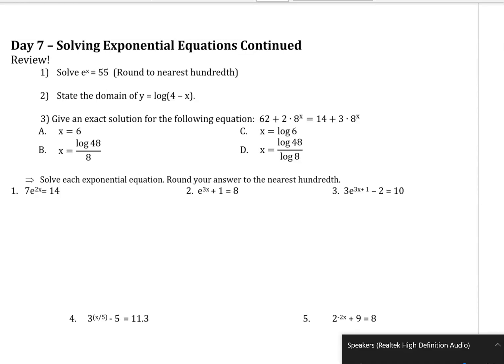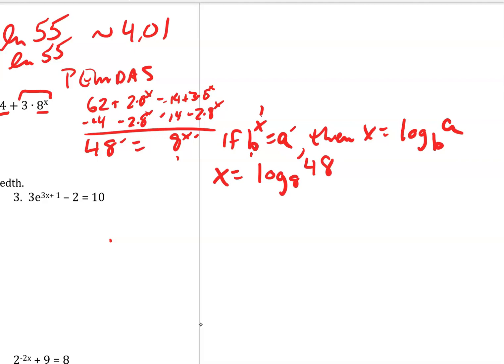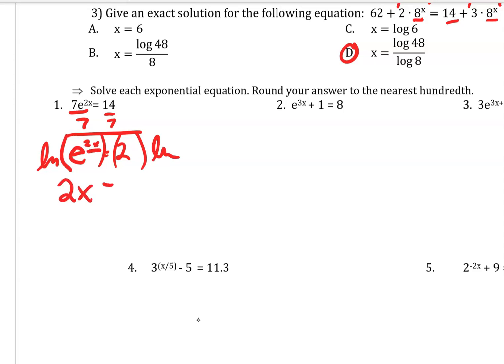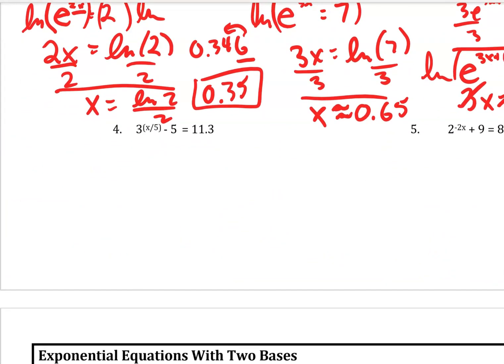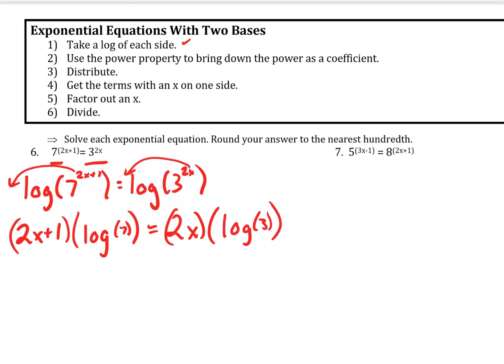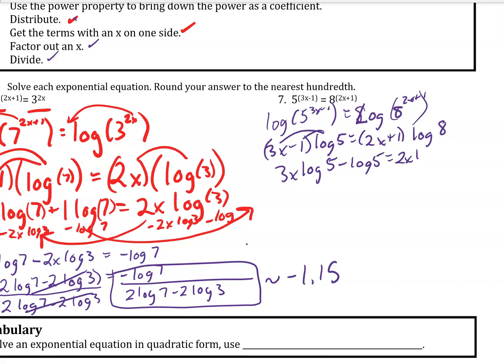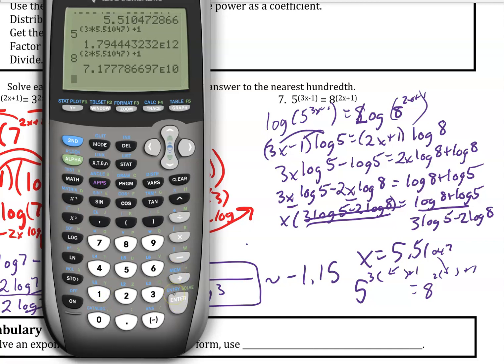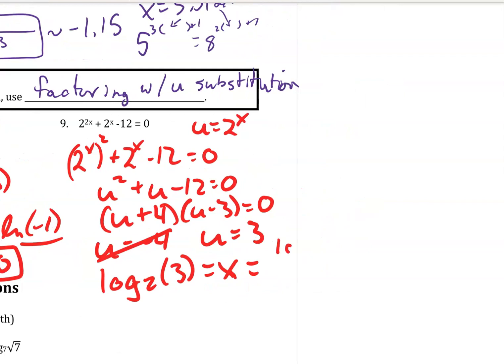Unit 10 Day 7 - Solving Exponential Equations Continued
In this lesson, we look into more solving exponential equations.